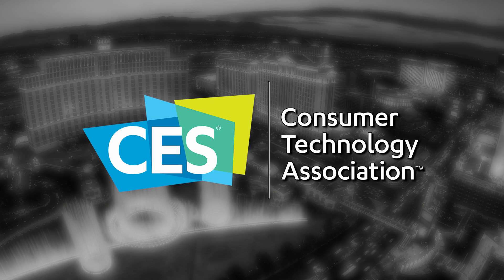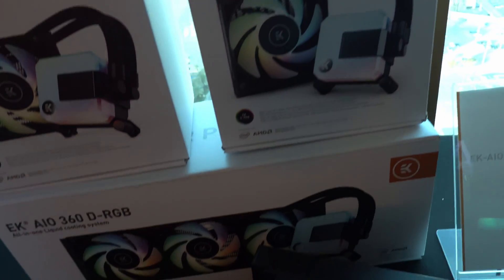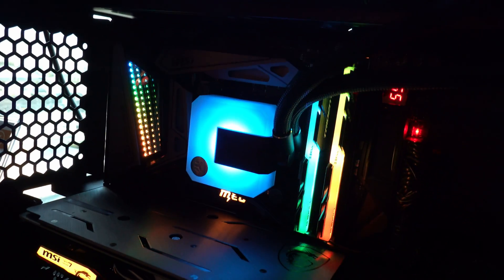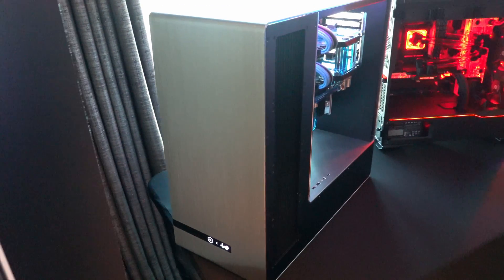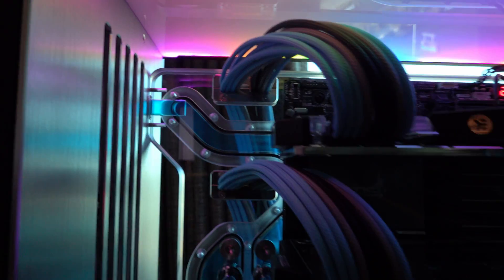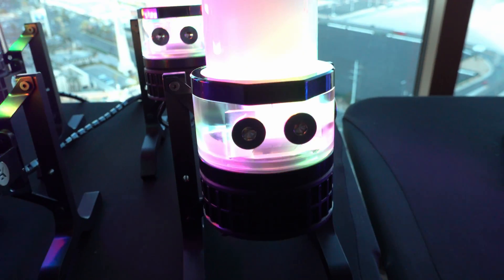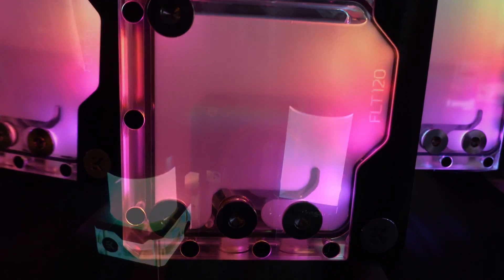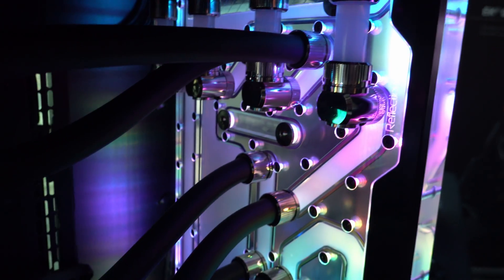EK Making Watercooling EVEN EASIER!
In typical EK fashion, when we stopped by to see them, they had a huge amount of stuff to see. A lot of it was new ventures for them though, with AIO's that are said to compete with the market leaders Corsair, as well as cases with distro plates built in. 2020 is going to a massive year for EK.
►UK Links◄

►US Links◄

►Our Kit◄